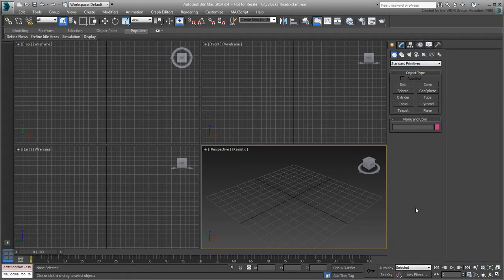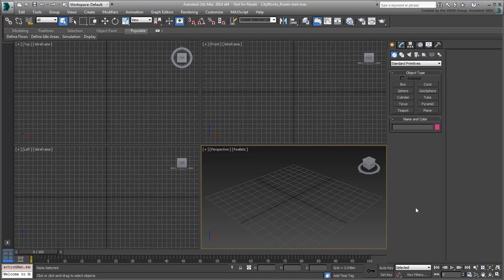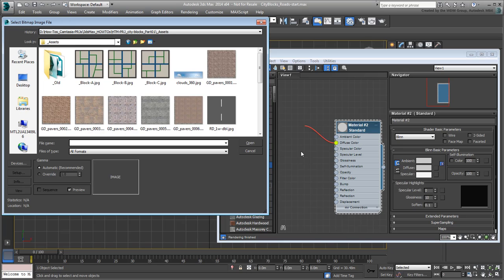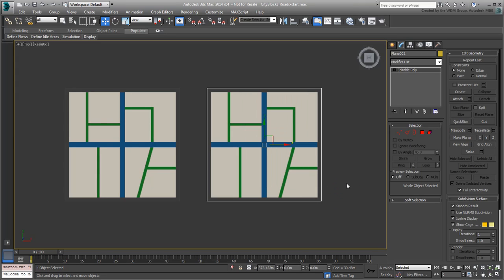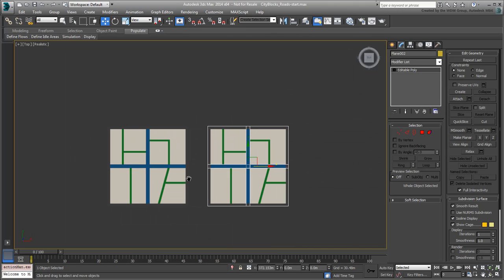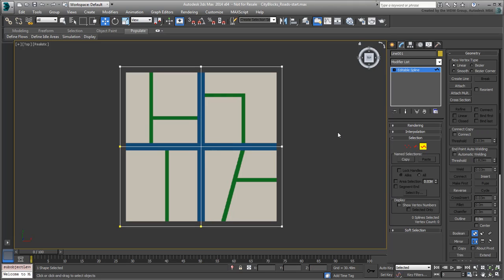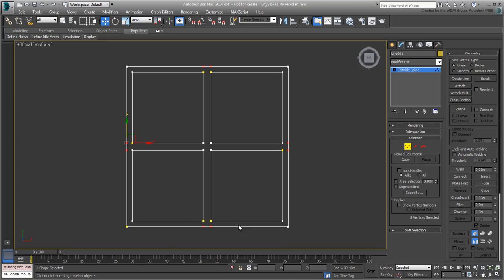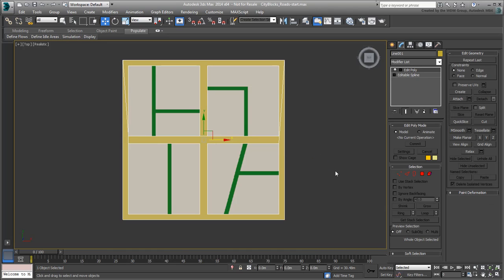3ds Max - Creating City Blocks - Part 3 - Road Works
In this tutorial, you work on the roads that make up your first city block. You start with the main arteries and then move to the smaller parts. Additionally, you learn how to subdivide the roads to ensure you are using different road markings that include lane dividers and pedestrian crossings.
Level: Intermediate
Recorded in: 3ds Max 2014